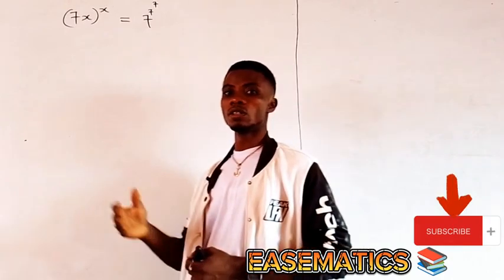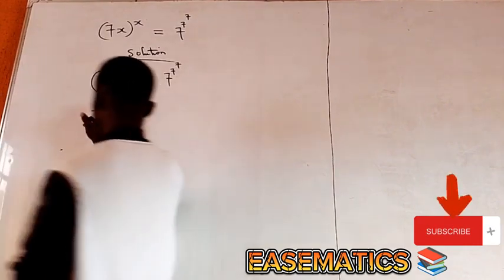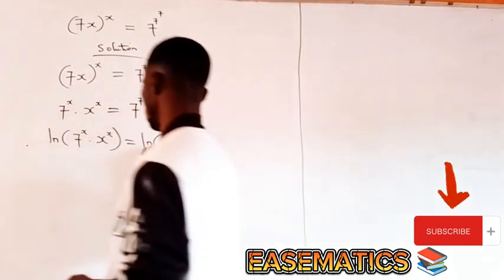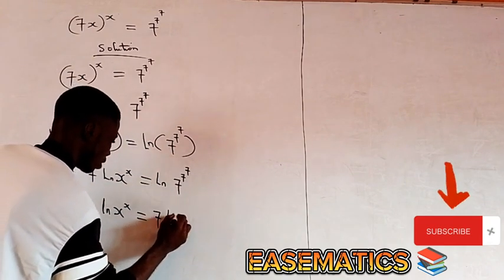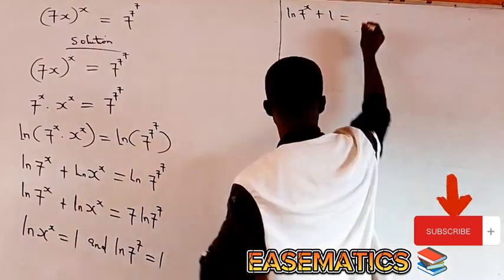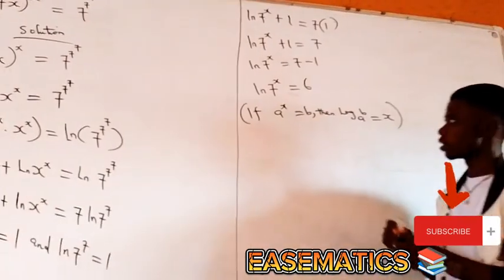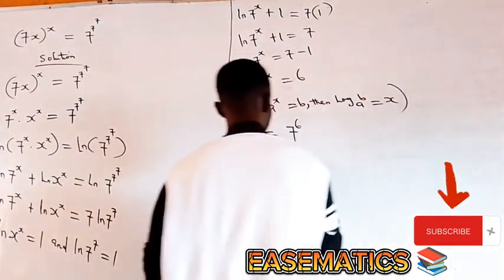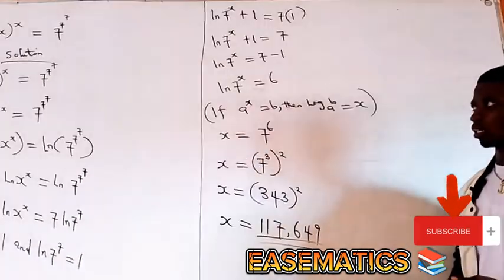NICE INDICIAL EQUATION/MATHS TRICK ✍️